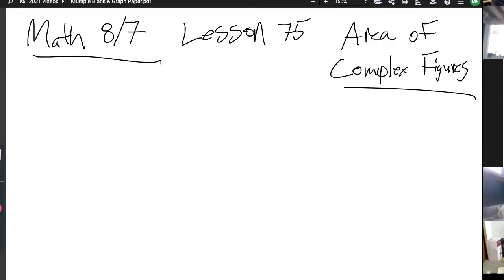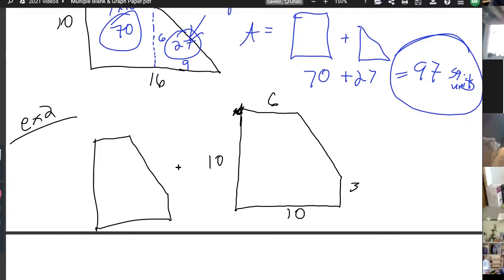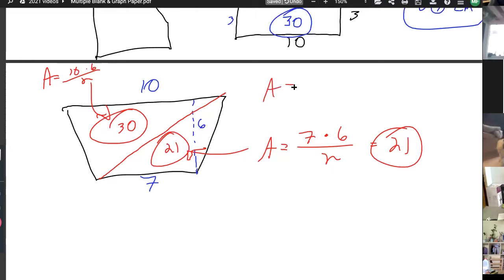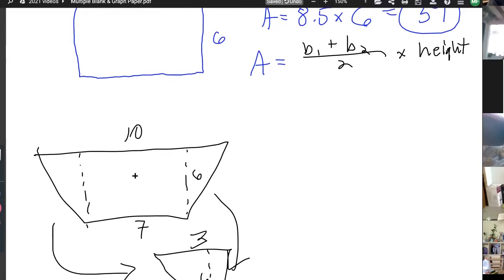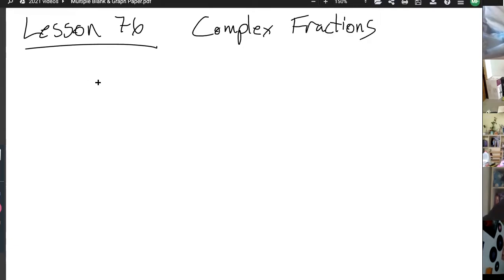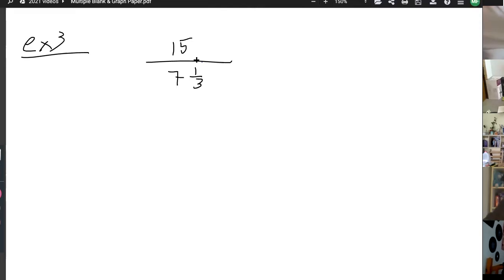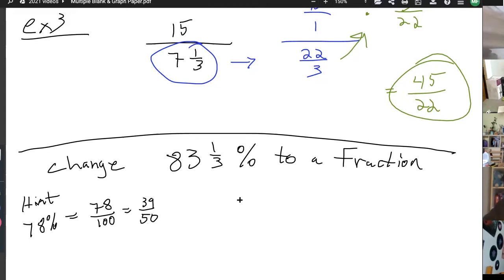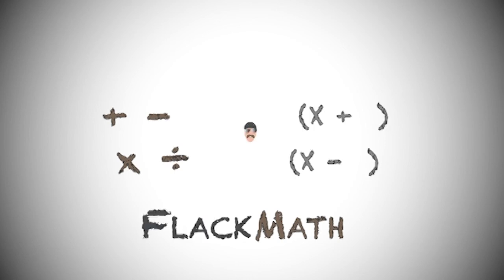Saxon Math 87 Lessons 75 and 76 - Area of Complex Figure, Complex Fractions, Are of a Trapezoid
Objective: Area of Complex Figure, Complex Fractions, Are of a Trapezoid